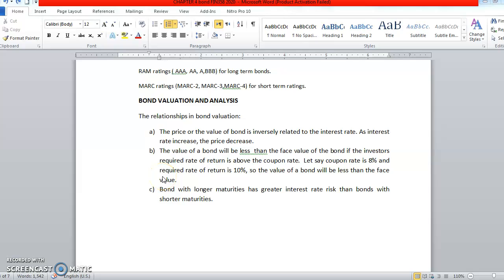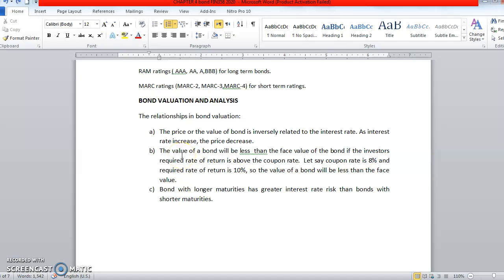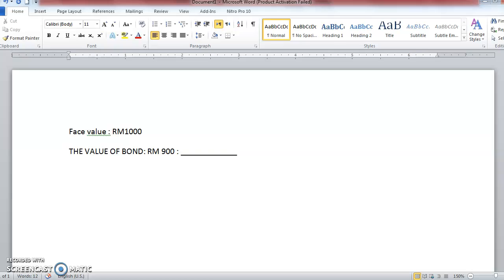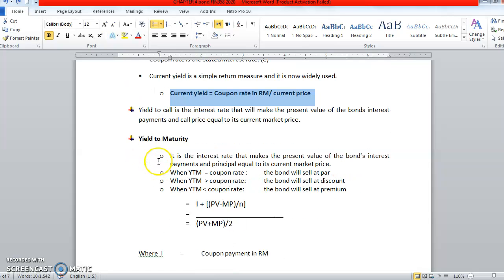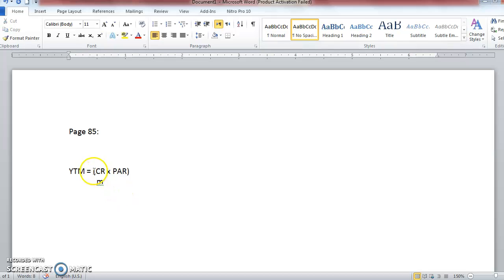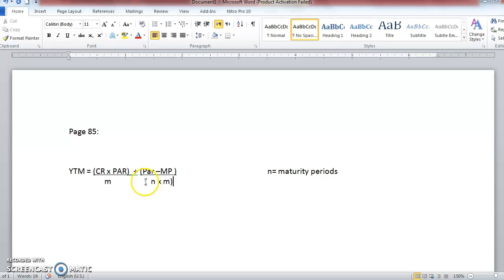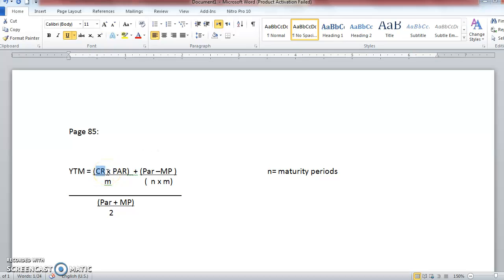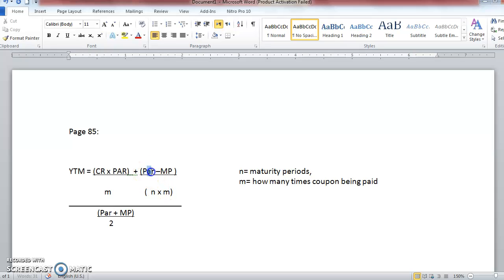FIN358:CHAP 4|BOND|Part 3: Bond Valuation:Intro